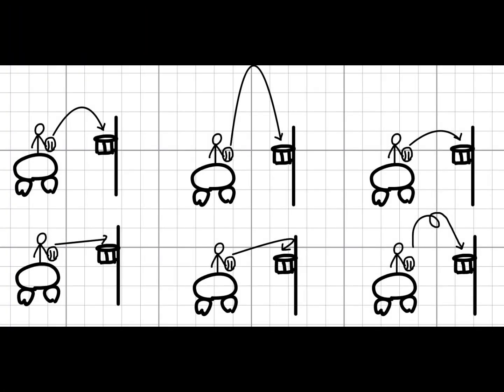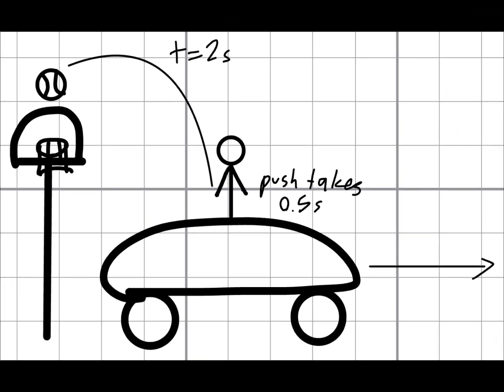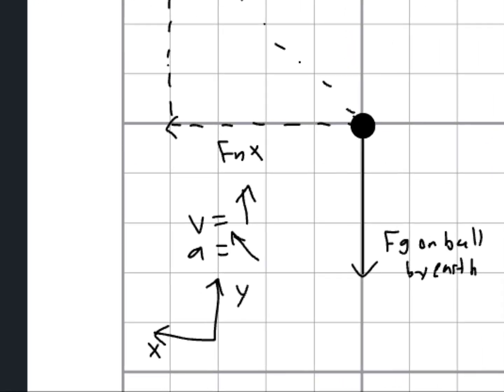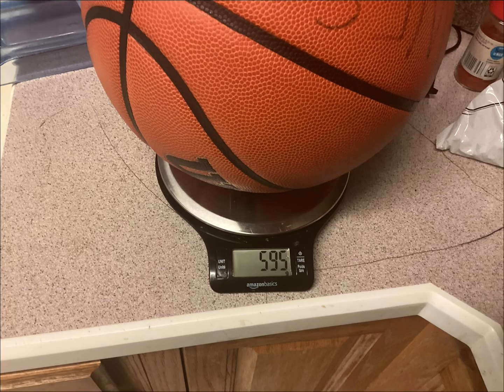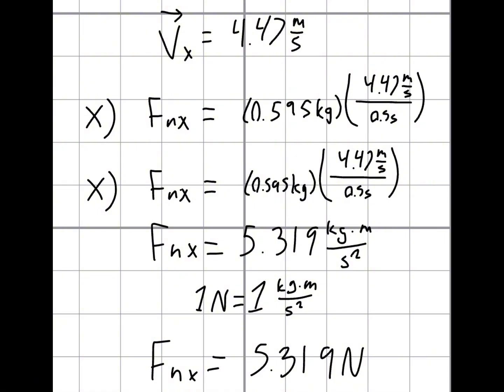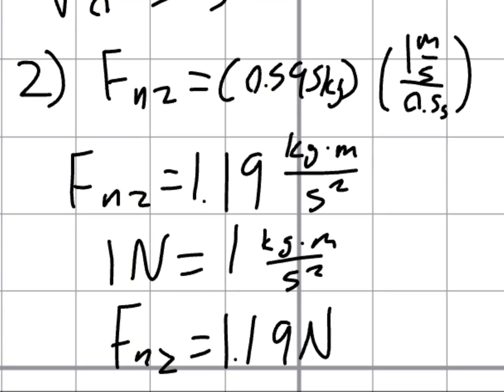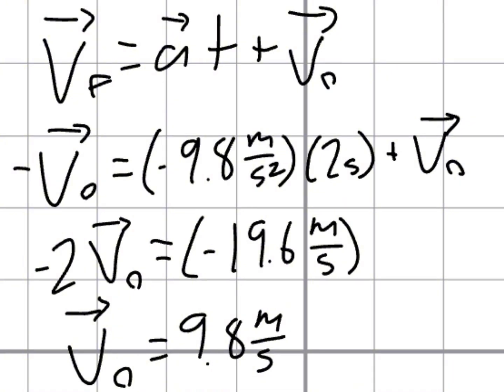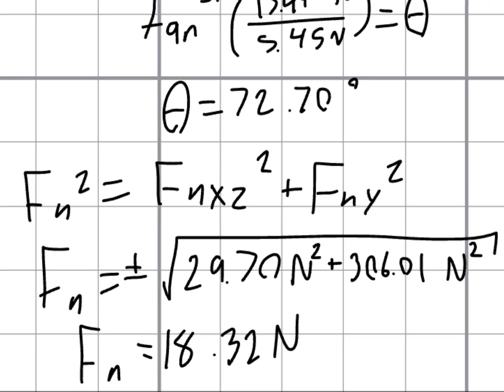Semester 1 Physics Hon Capstone - Shooting a Basketball out of a Moving Car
Mr. Lesher please give us an A+